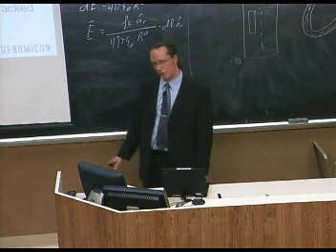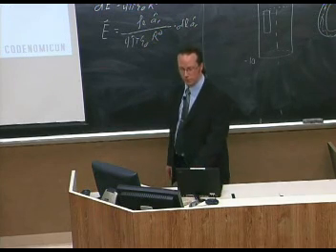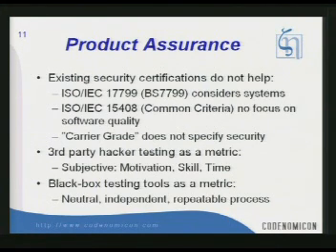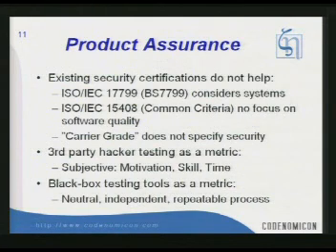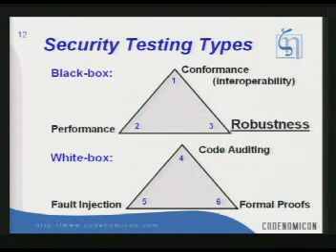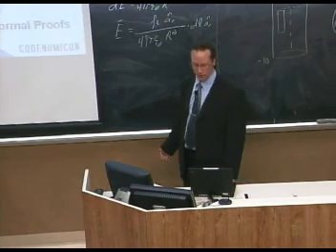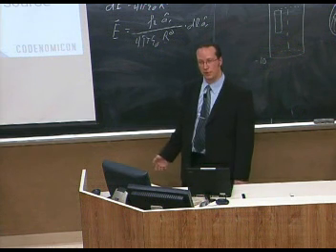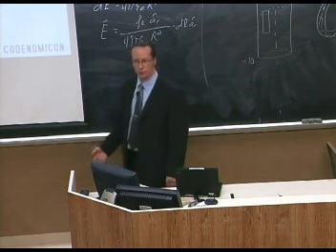CERIAS Security: Robustness testing - black-box testing for software security 2/6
Clip 2/6
Speaker: Ari Takanen · Codenomicon Ltd.

The robustness testing method is based on systematic creation of a very large number of communication protocol messages containing exceptional data elements and structures simulating malicious attacks or corrupted traffic. The method provides a proactive way of assessing software robustness and security. Robustness here is defined as the ability of software to tolerate exceptional input and stressful environment conditions. A piece of software which is not robust fails when facing such circumstances.

In the worst case, a malicious intruder can take advantage of robustness shortcomings to deny service from authentic users or to compromise the system running the piece of software. As part of one robustness testing usage scenario, namely security assessment, also the communication process from security vulnerability discovery to vulnerability elimination will be explored.

This research was originally initiated in PROTOS project at the University of Oulu, Finland.